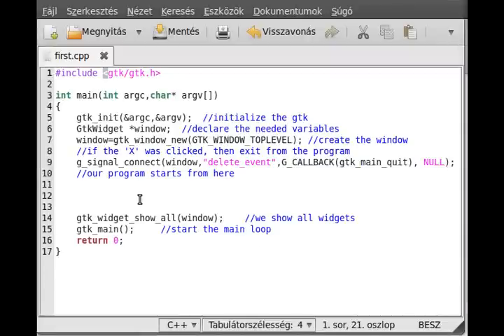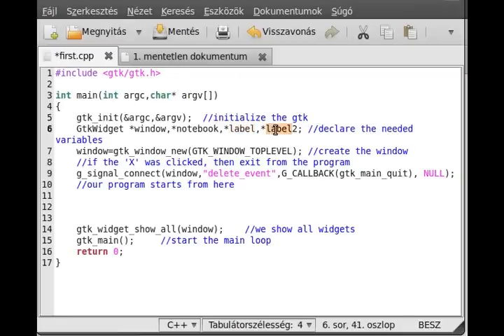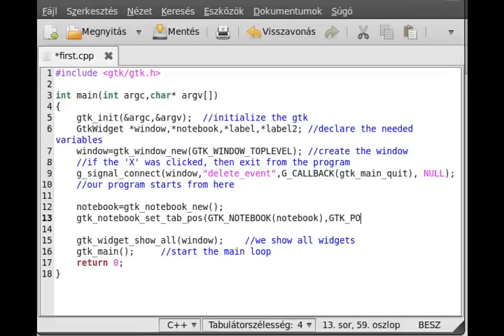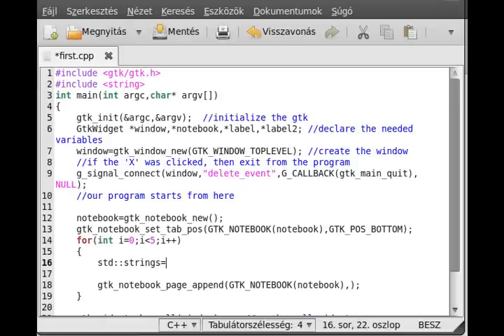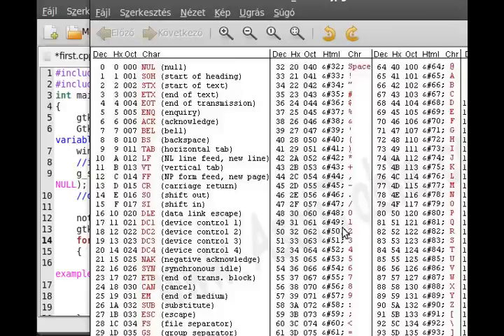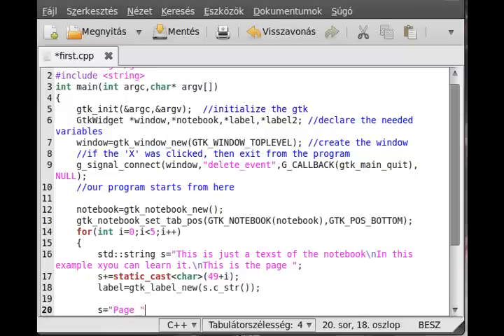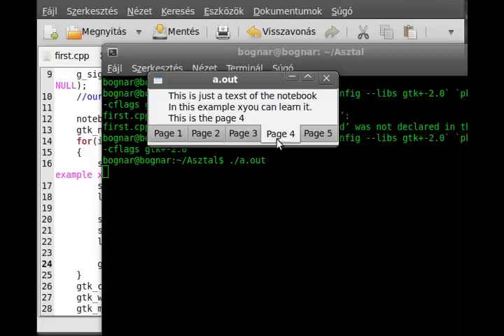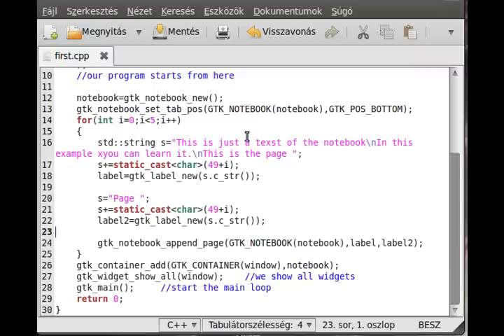GTK+ tutorial 11 - notebook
In this tutorial I would like to show you the usage of the notebooks (not the computer).